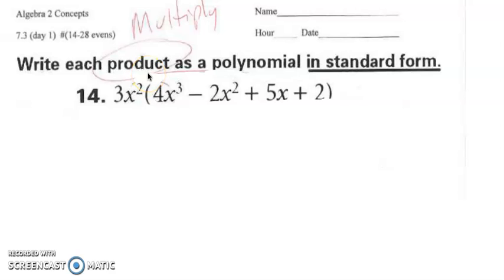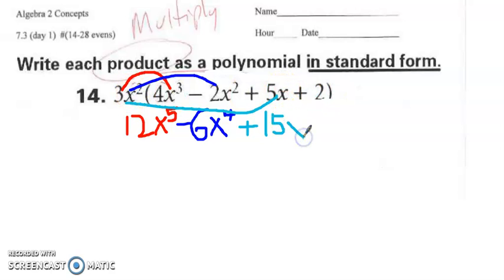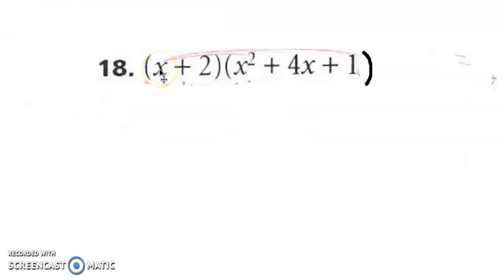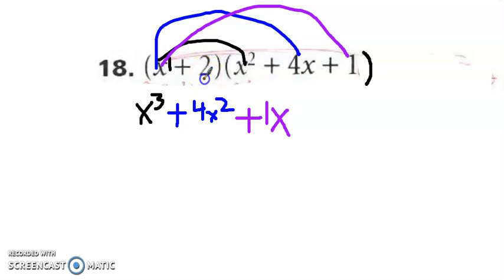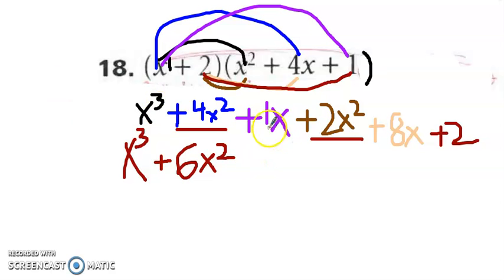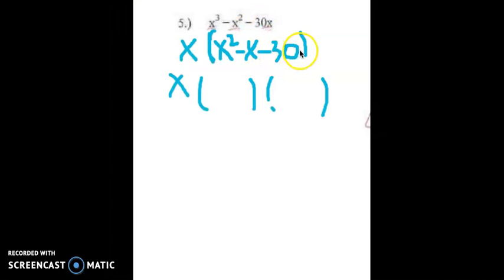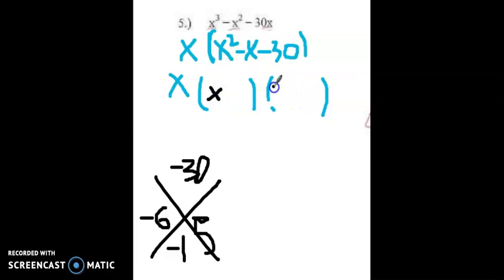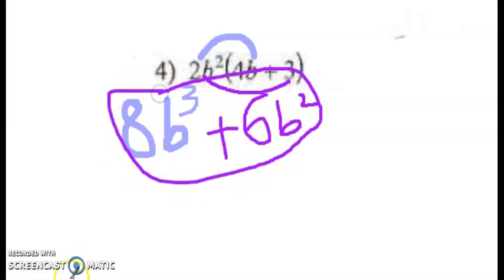7.3 Review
Review Distributing and factoring Polynomials.